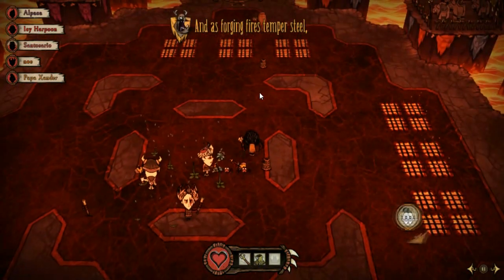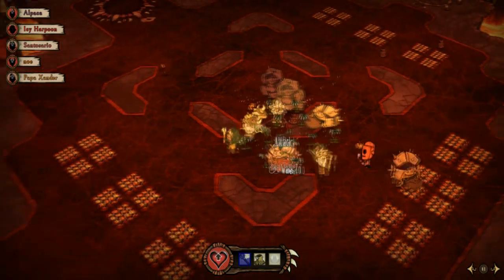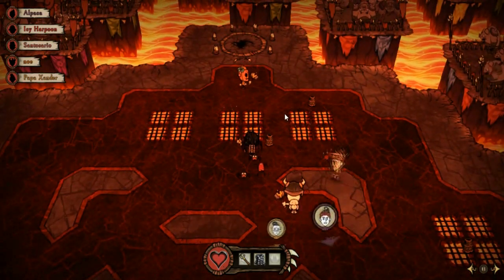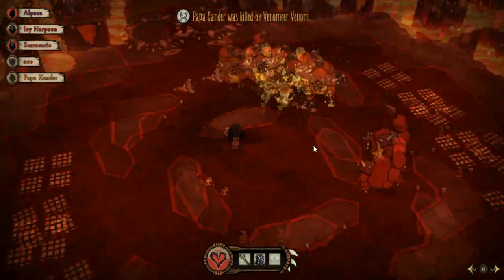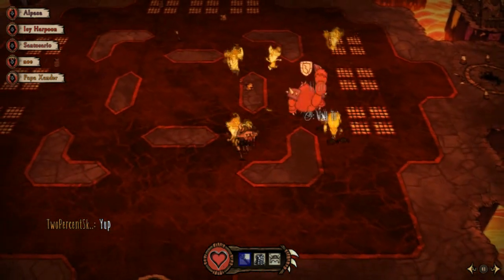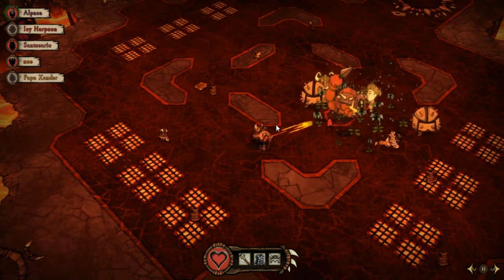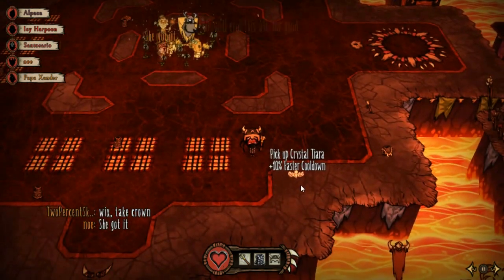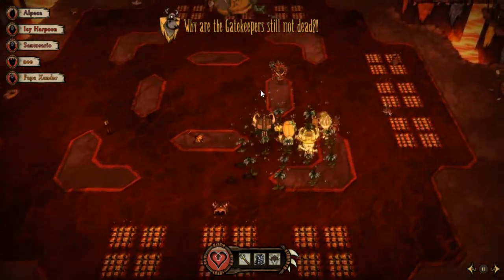THE BOARILLA FIGHT | Don't Starve Together: The Forge Beta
~ Don't Starve has always had a place in my hard, but now they've introduced what will be a series of co-op battle challenges called The Forge.  In this video we show you how to fight up to the Final Boss with Tips and Tricks to beat the Boarilla among others.